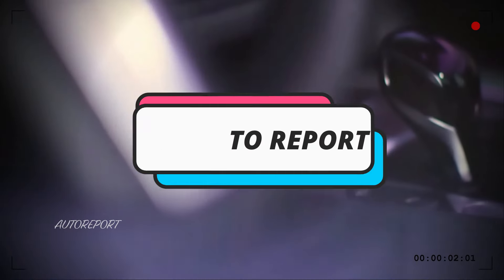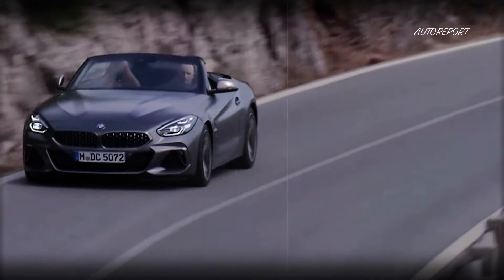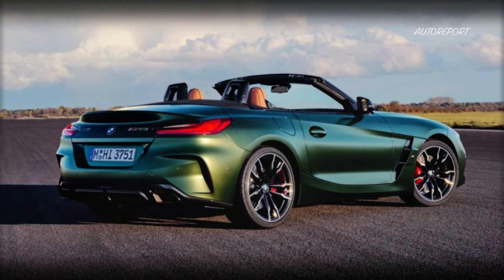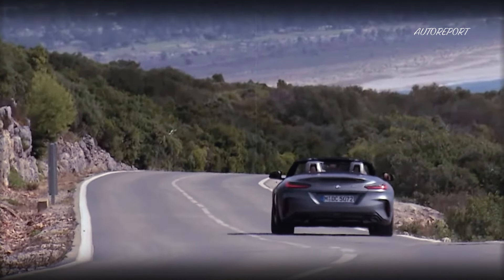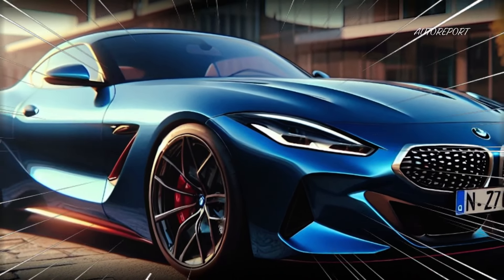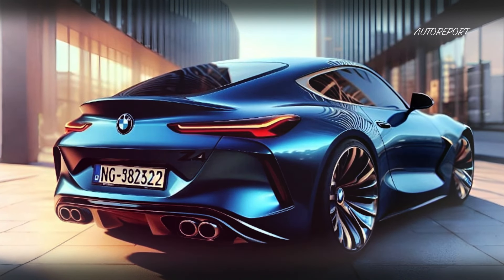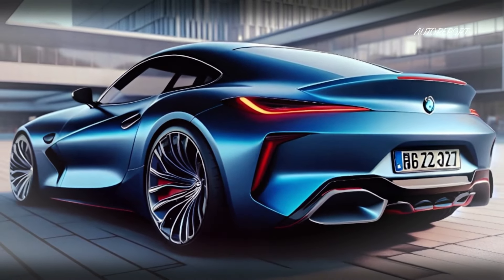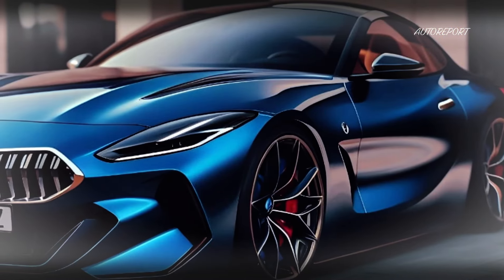2025 BMW Z4 Coupe Official Reveal - FIRST LOOK!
2025 BMW Z4 Coupe - where we delve deep into the world of luxury automobiles. In this video, we explore the iconic 2025 BMW Z4 and its latest iteration, the Z4 M40i. From its spacious interior to its powerful engine, we uncover what makes the Z4 a true automotive gem.

Join us as we take a closer look at the enhanced driving experience offered by the 2025 BMW Z4 M40i, with its new transmission option, retuned chassis, and stunning design upgrades. Plus, get a sneak peek at the futuristic 2025 BMW Z4 Coupe and discover why it's the epitome of coolness and style.

But that's not all – we also discuss pricing details and what to expect when these beauties hit the market. So, if you're a car enthusiast looking for the latest updates in the automotive world, this video is a must-watch!

Buckle up and get ready to experience luxury like never before with the 2025 BMW Z4.